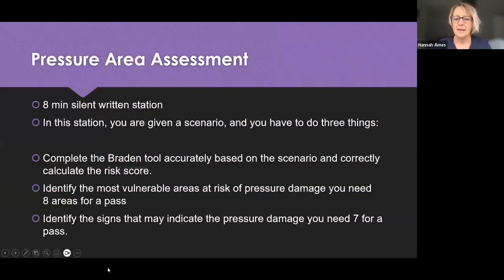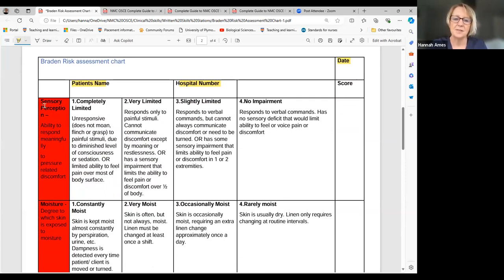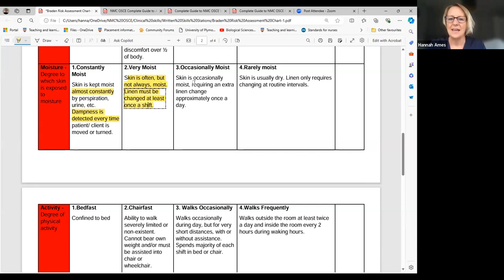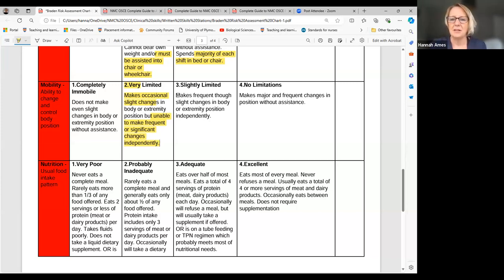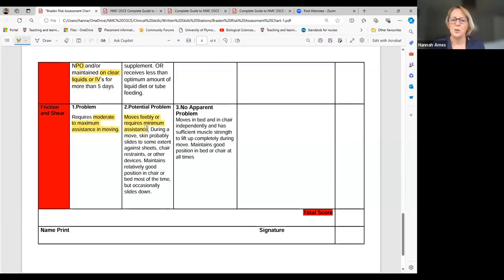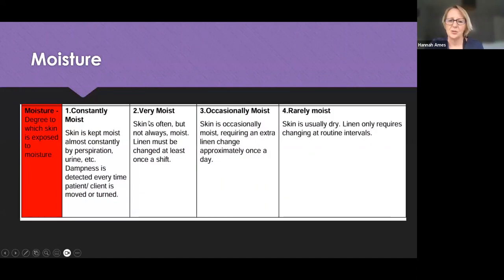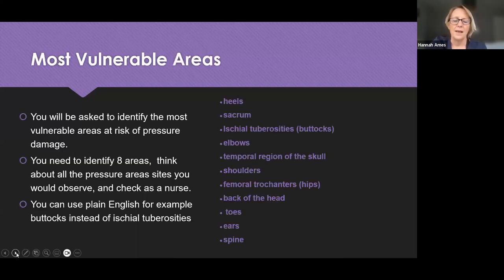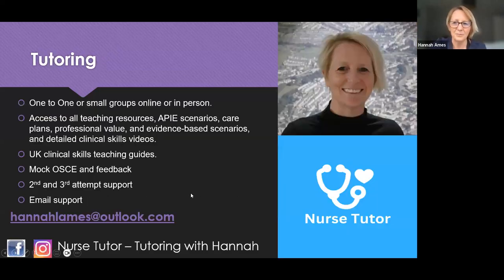NMC OSCE Pressure Area Assessment and Braden Assessment Tool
NMC OSCE - Up to date 2025 Pressure Area Assessment and Braden Score

✅ Step-by-step approach
✅ Marking criteria aligned
✅ Braden assessment example and answer
✅ How to complete documentation